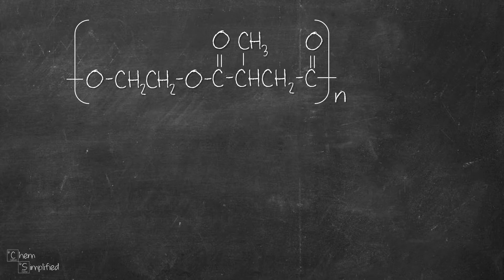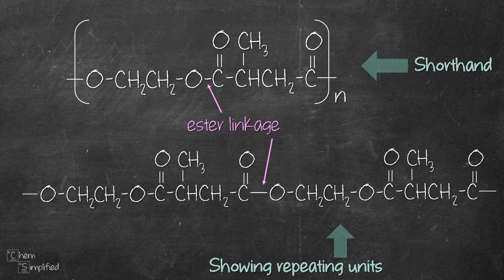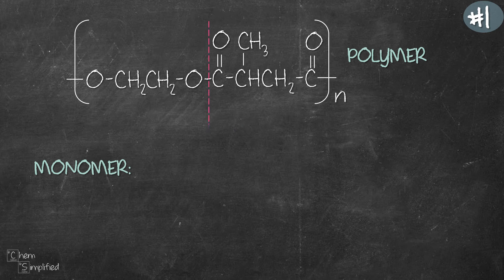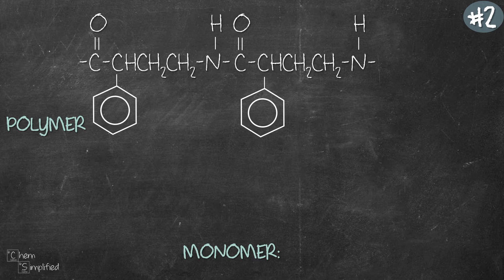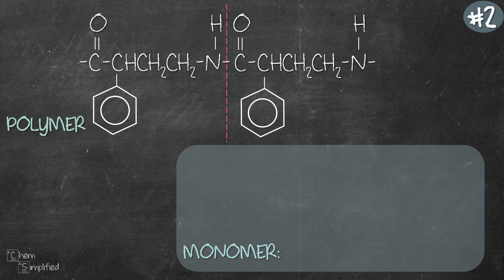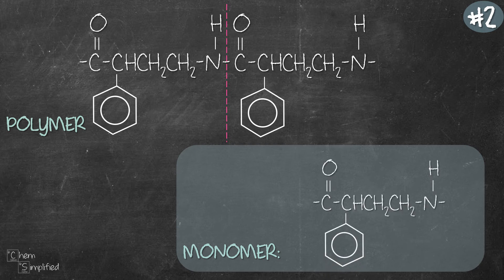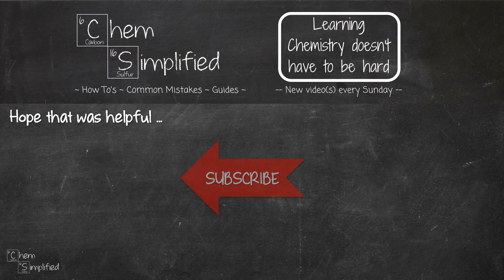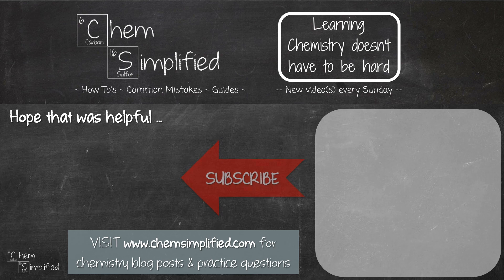Monomer from polymer | Condensation polymerization | Easy way – Dr K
Need to know how to find the monomers from polymer? Specifically finding monomers in condensation polymers like polyesters and polyamides. You've come to the right video. I'll share with you a very simple way to detect the monomer that makes up condensation polymer.

In this video, we will look at how we can easily find the structure of monomer from example 1 (polyester) and example 2 (polyamide). Watch the video now!

Here's when you'll find:
0:31 - monomer from polyester
1:03 - monomer from polyamide